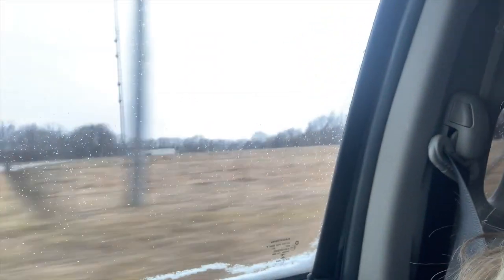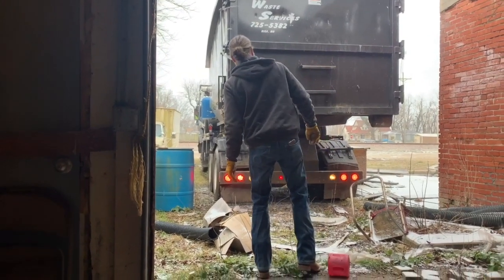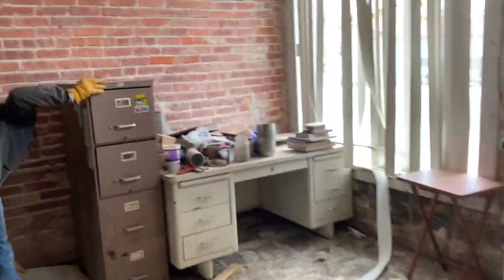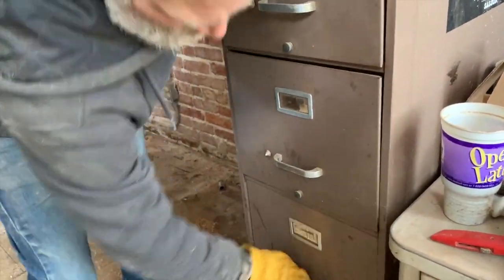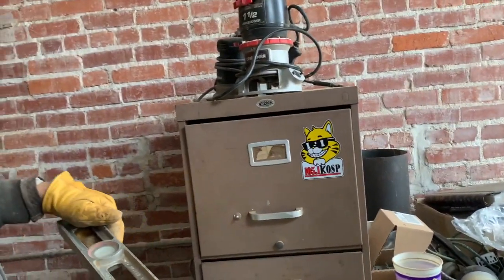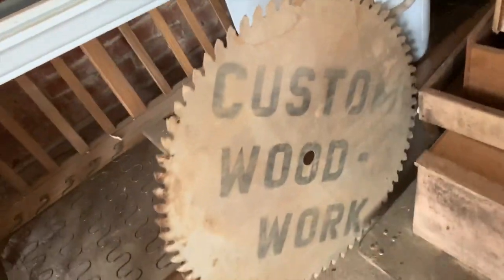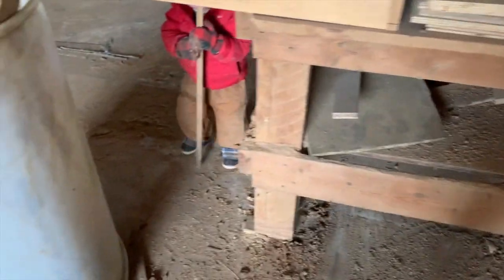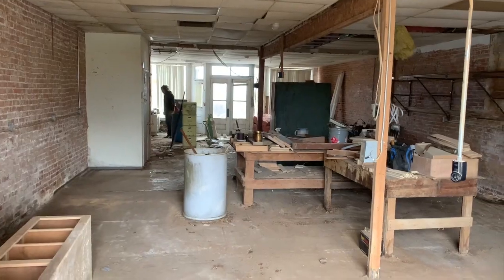Historic Bank Renovation - Episode 2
Welcome to our second episode! Today the dumpster was delivered and we made some interesting finds as we cleared and prepared the bank.